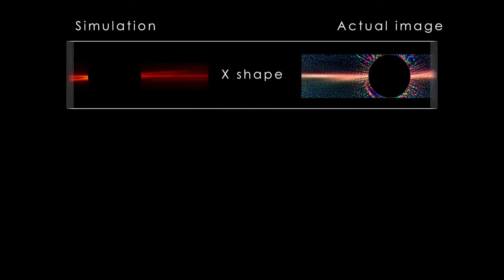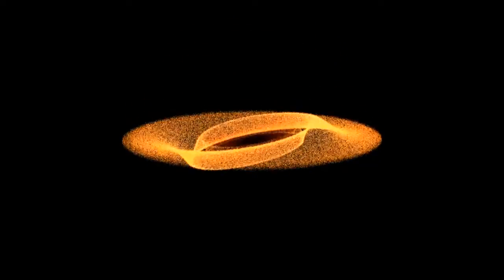NASA | Supercomputer Shows How an Exoplanet Makes Waves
A new NASA supercomputer simulation of the planet and debris disk around the nearby star Beta Pictoris reveals that the planet's motion drives spiral waves throughout the disk, a phenomenon that greatly increases collisions among the orbiting debris. Patterns in the collisions and the resulting dust appear to account for many observed features that previous research has been unable to fully explain.

Astronomers Erika Nesvold (UMBC) and Marc Kuchner (NASA Goddard) essentially created a virtual Beta Pictoris in the computer and watched it evolve over millions of years. It is the first full 3-D model of a debris disk where scientists can watch the development of asymmetric features formed by planets, like warps and eccentric rings, and also track collisions among the particles at the same time.

Credit:  NASA